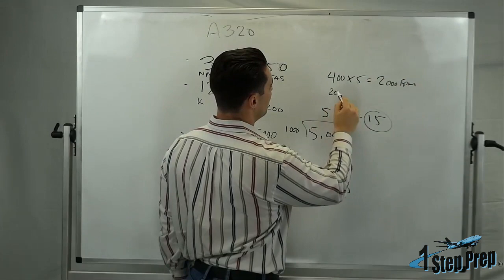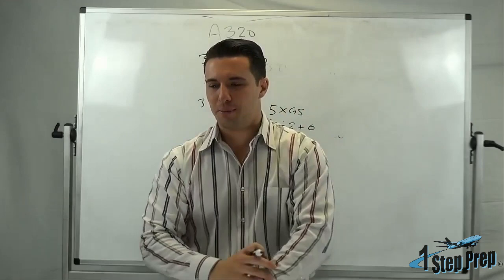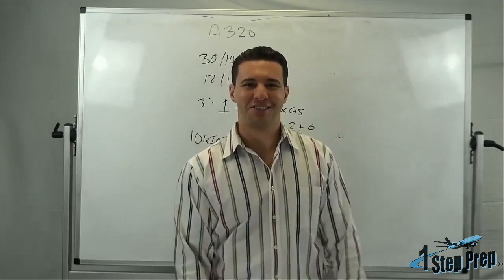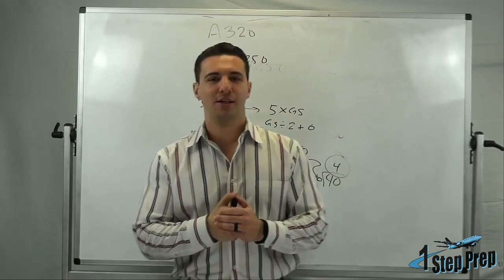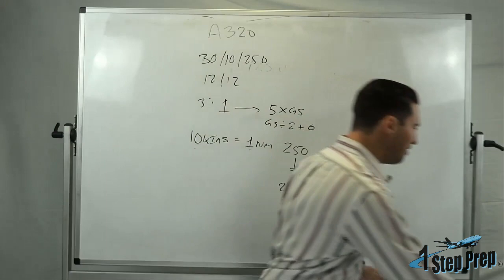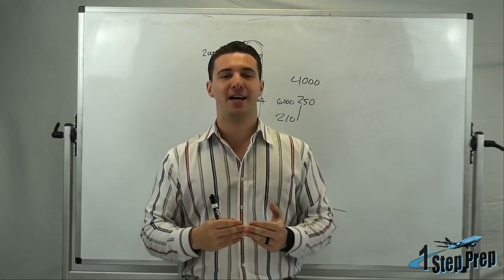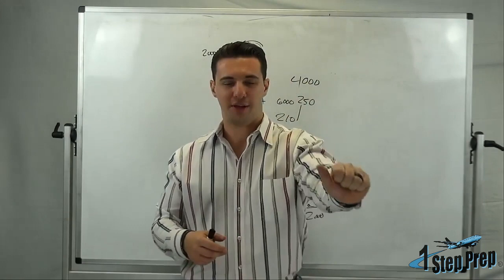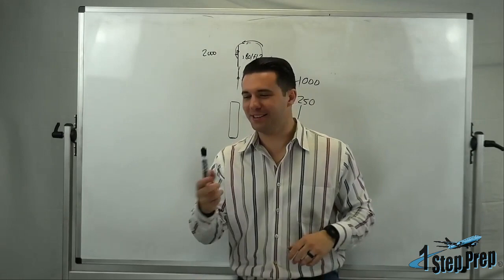Energy Management Tips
Joe Munoz describes several tips to ensure proper energy management in jets!

For a complete course check out our energy management program inside of our A320 ground school

Professional Crew Training